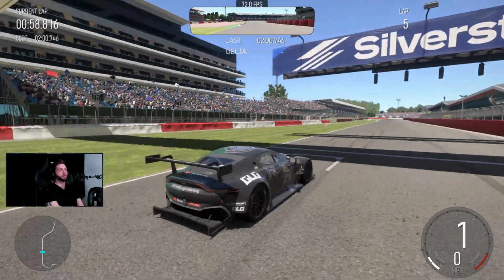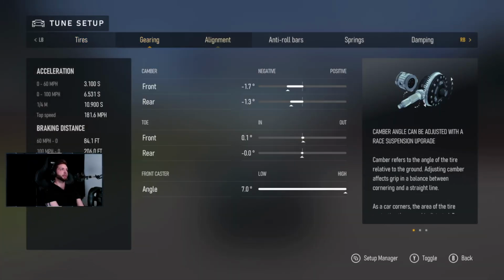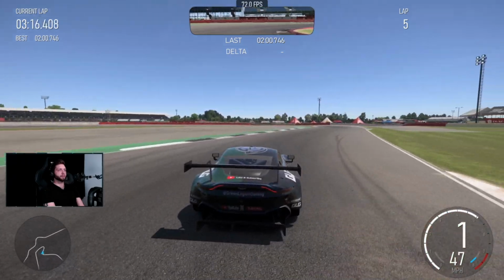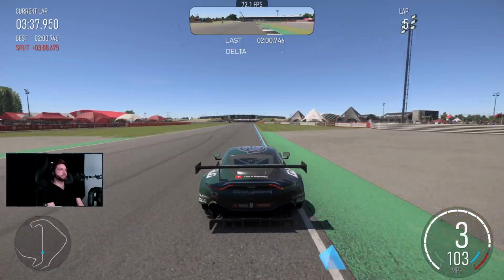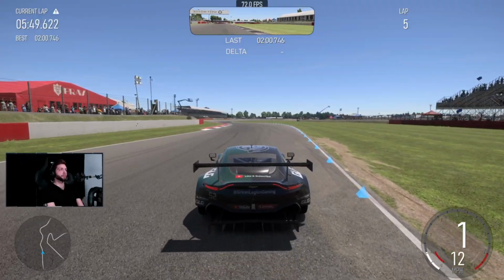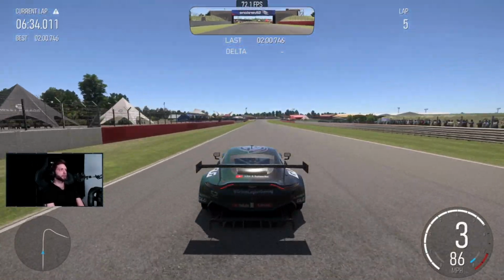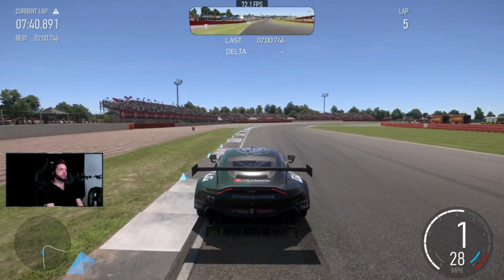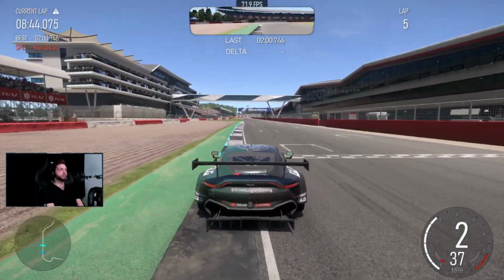Forza Motorsport - Track Guide Ep 2, Silverstone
Hello and welcome, we are doing a track guide at Silverstone.

If you would like to come race with us be sure to stop by the streams on Saturday and Sundays starting at 12pm EST. As always i hope you all enjoy.

All the links for what i use down below.